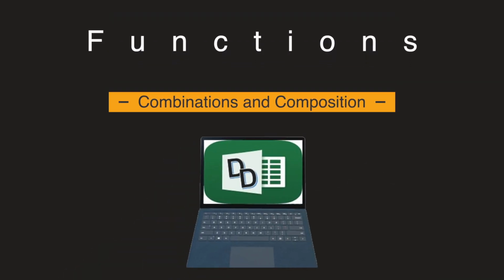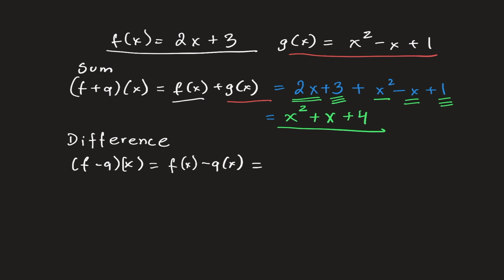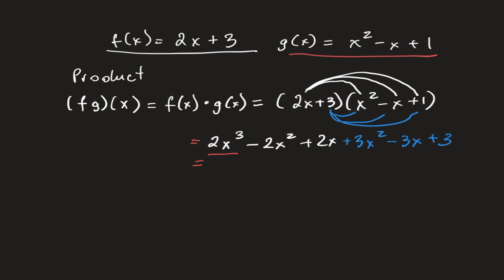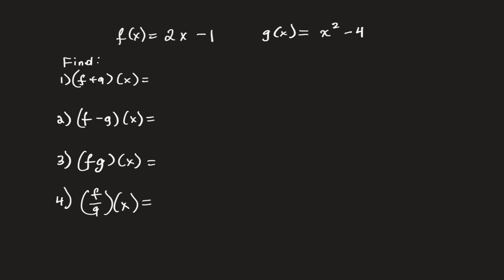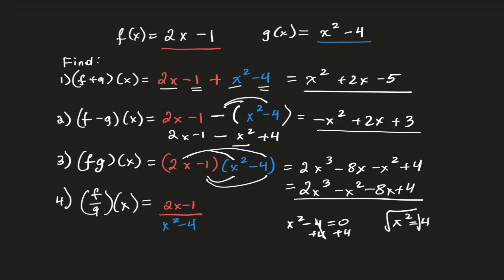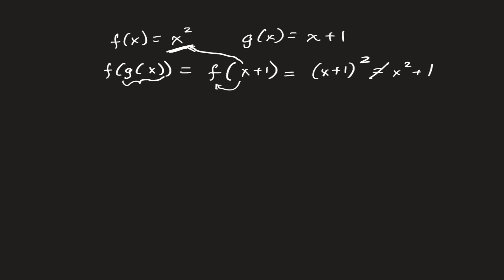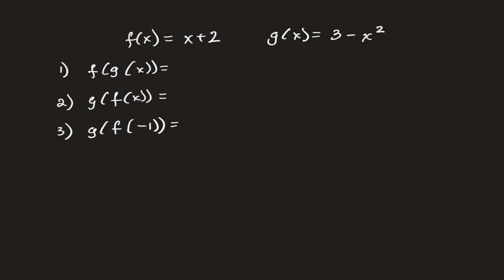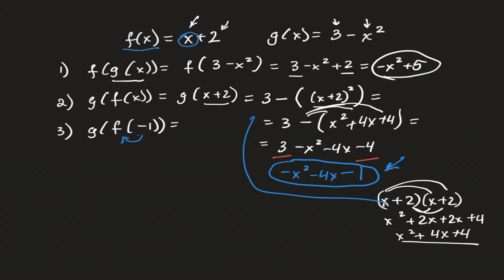Composition and Combination of Functions with Examples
In this video I explain how to find sum, difference, product, quotient and combination of two functions. Examples are also provided for you to pause and work out the examples on your own.